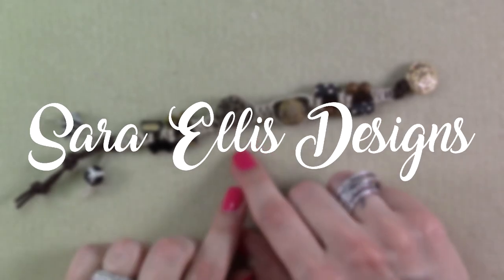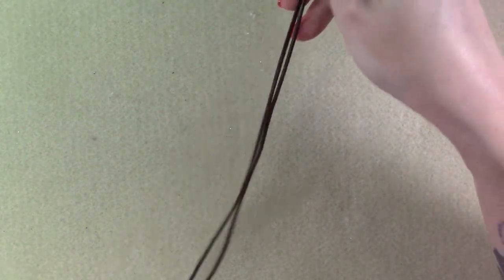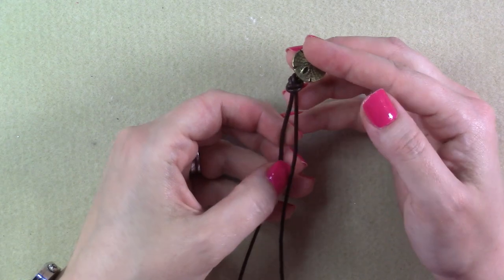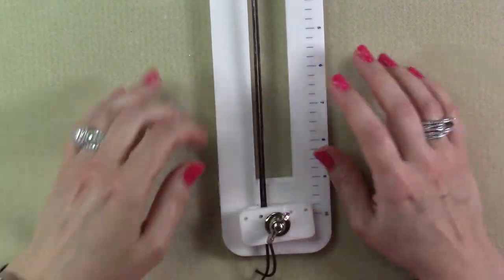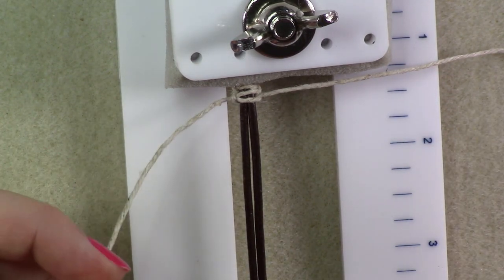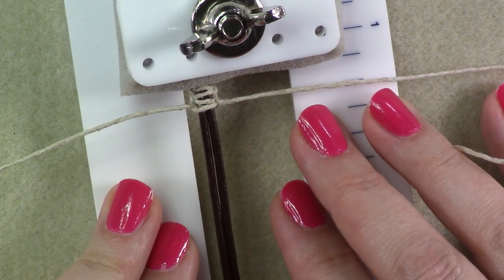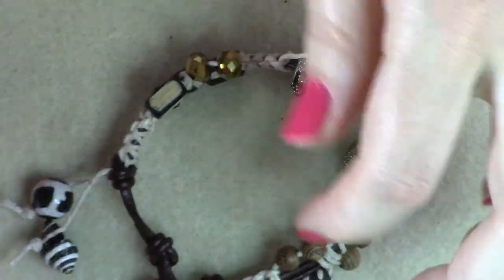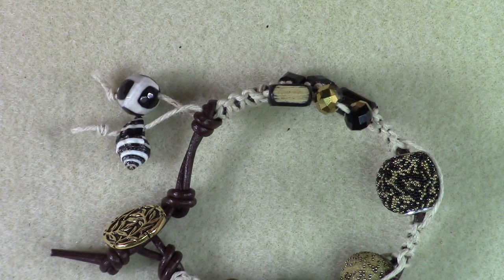Macrame Knotted Hemp and Leather Button Clasp Bracelet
Materials:
26 inch section Greek leather cord
30 inch section hemp
17mm shank style button

Beads:
Goddess Oshun Mini Bead Mix from Jesse James Beads

Tools:
Tying Station
Scissors

I host tutorials live on the Jesse James Beads Facebook page every Thursday evening at 5:30 eastern or you can check the videos out on replay on the Jesse James YouTube channel :